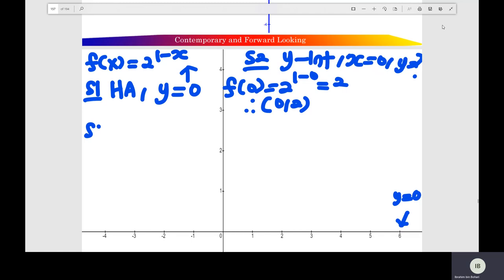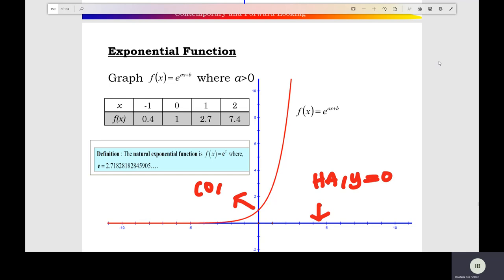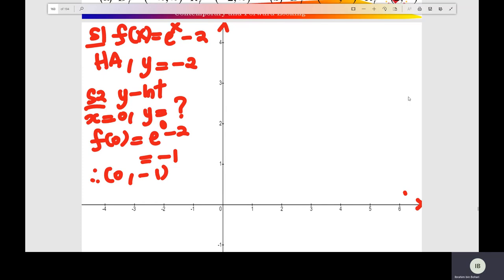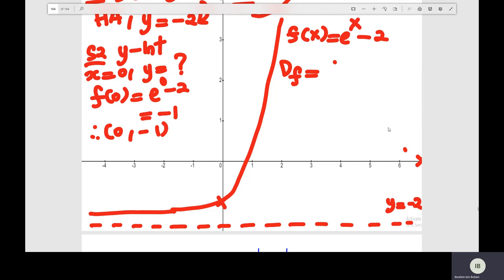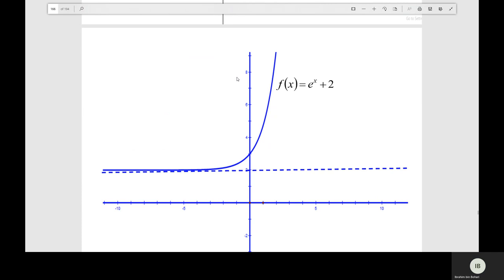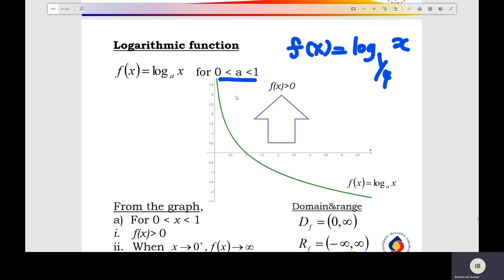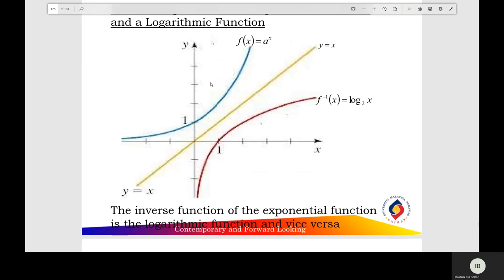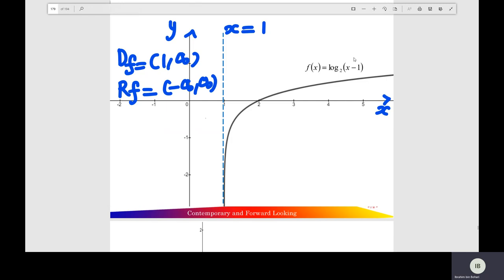Mathematics 1 Exponential Function 2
EXPONENTIAL & LOGARITHMIC FUNCTIONS